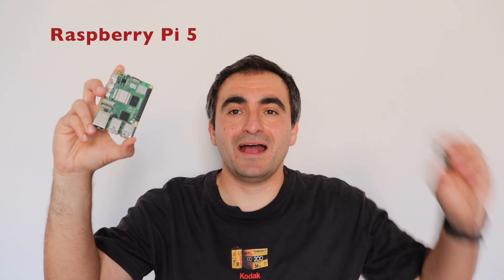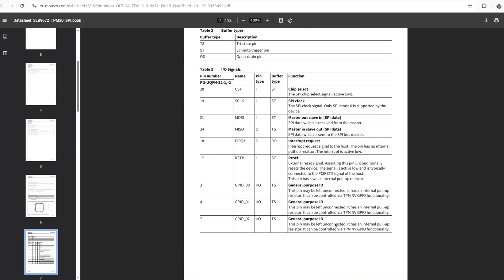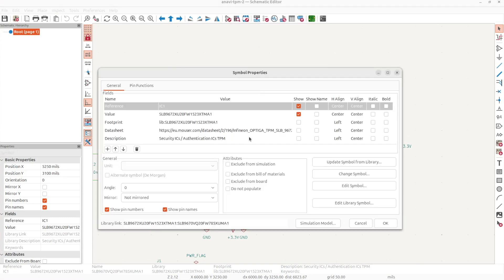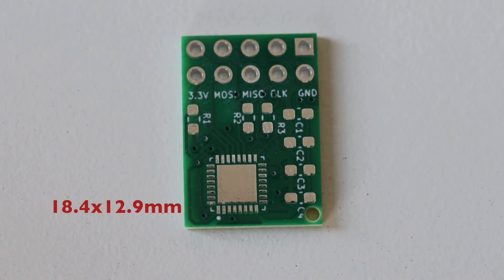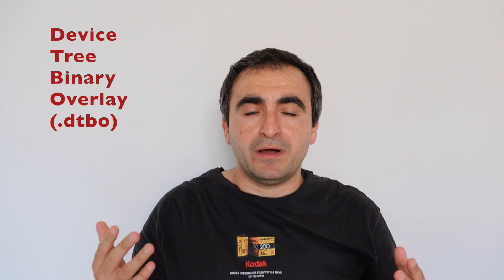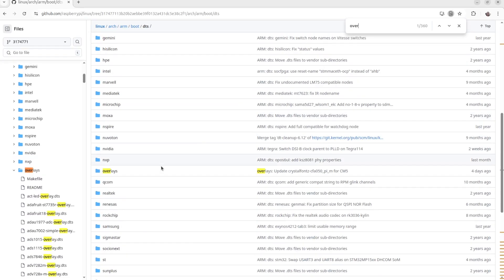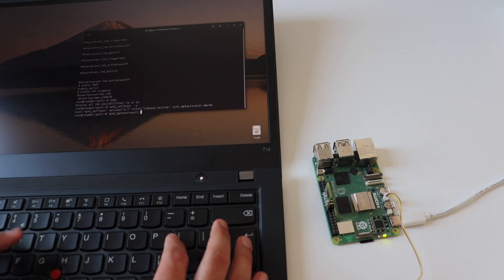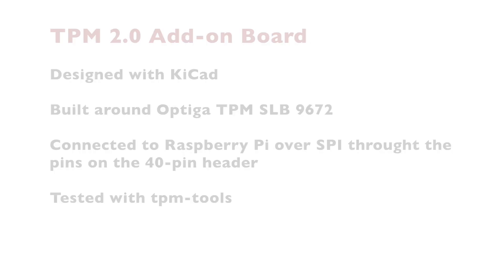Designing an Open-Source Hardware TPM 2.0 Add-on Board for Raspberry Pi in KiCad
Only $5 for 10 PCBs and Only $4.98 for 3D Printing + Express 24 hour service ⭐ This open source project showcases the design of an open-source TPM 2.0 add-on board for Raspberry Pi 5 using the free EDA software KiCad.The board is a compact, two-layer PCB featuring the Infineon SLB 9672 chip, enabling hardware-based cryptographic key storage, secure boot, full-disk encryption, and hardware random number generation. The design process includes schematic creation, footprint assignment, and PCB layout, following the chip’s datasheet recommendations. Prototypes were manufactured by PCBWay, and components were hand-soldered without a stencil. The board connects via SPI to the Raspberry Pi’s 40-pin header and can be mounted vertically or horizontally. A custom Linux distribution was built using the Yocto Project and OpenEmbedded, featuring the necessary device tree binary overlay and TPM2 tools for testing. The overlay, originally designed for the SLB 9670, is fully compatible with the SLB 9672 due to their identical SPI interface. The working prototype passed self-tests and successfully generated random numbers. All project files are published on GitHub as open hardware and software.